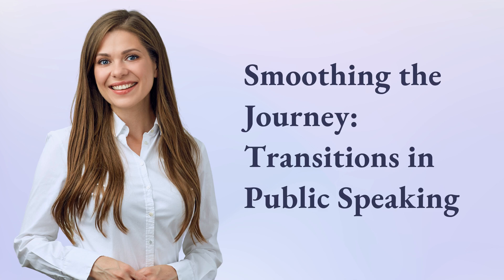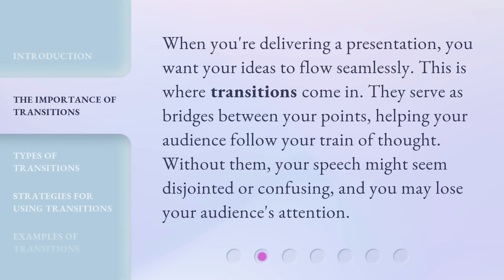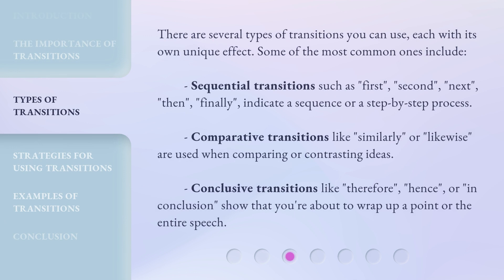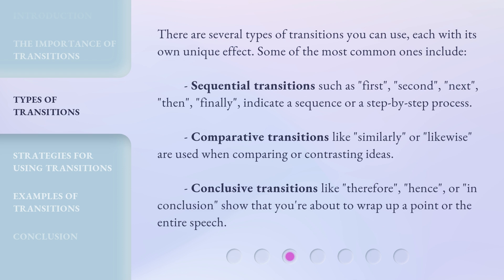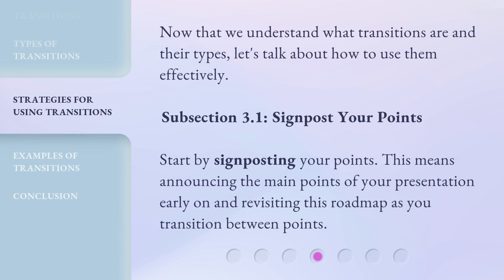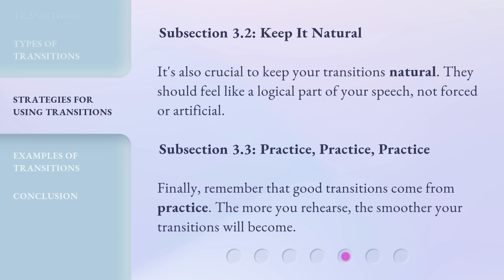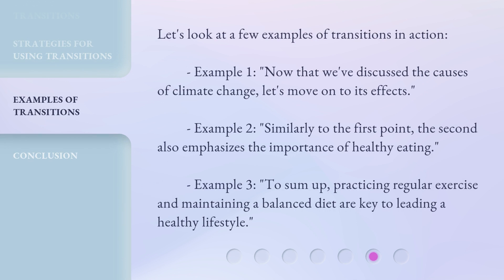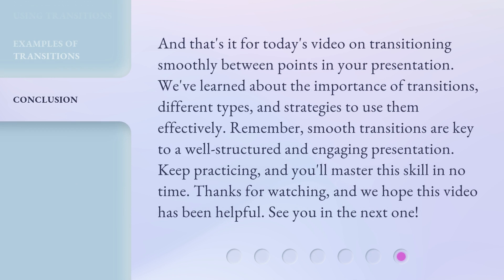Smoothing the Journey: Transitions in Public Speaking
Smoothing the Journey: Transitions in Public Speaking • Learn the importance of smooth transitions in public speaking and how to use them effectively. Discover the different types of transitions and strategies to keep your audience engaged and your message clear and coherent.

00:00 • Introduction - Smoothing the Journey: Transitions in Public Speaking
00:33 • The Importance of Transitions
00:58 • Types of Transitions
01:40 • Strategies for Using Transitions
02:35 • Examples of Transitions